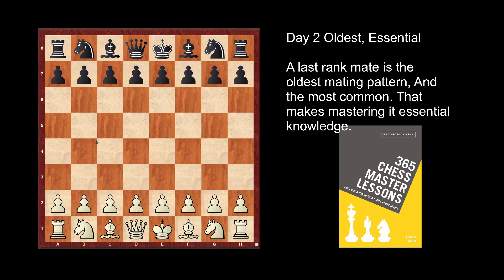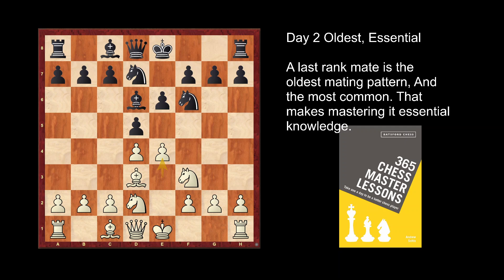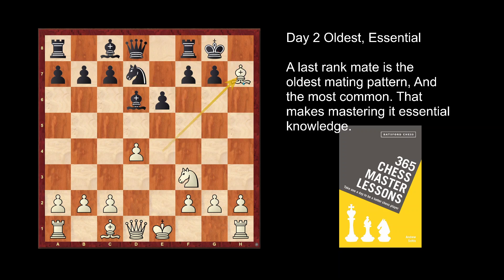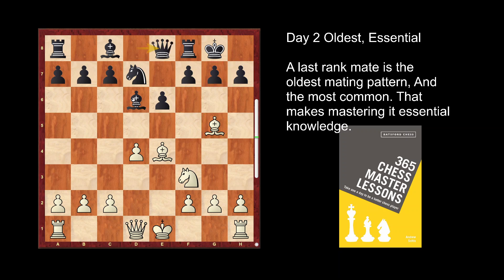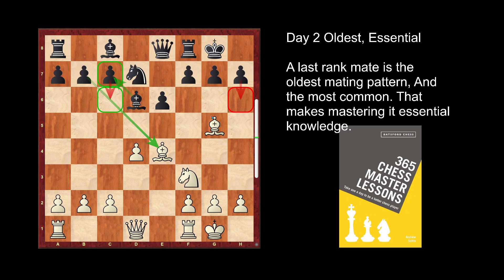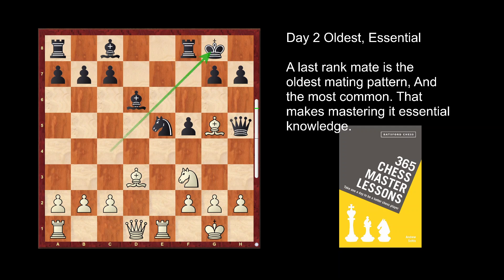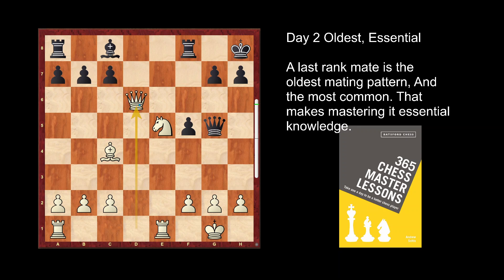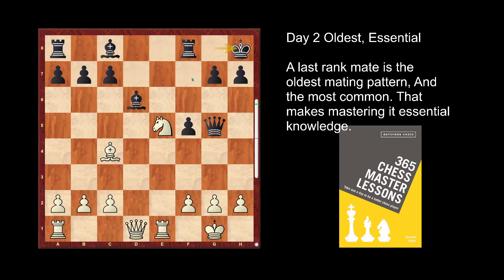365 Chess Master Lessons: Day 2 Oldest, Essential